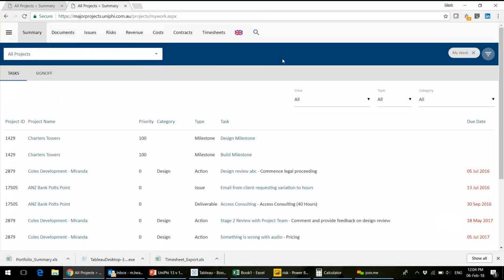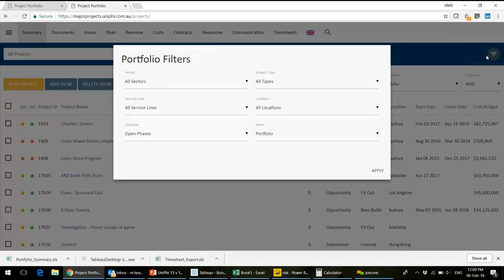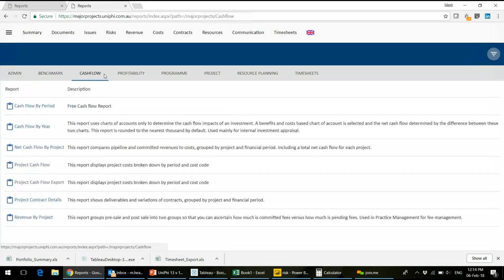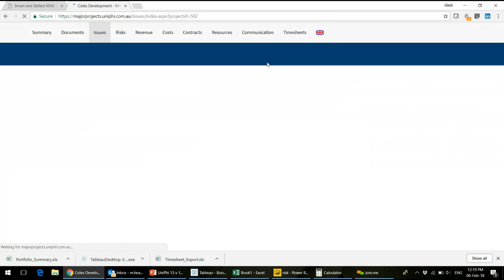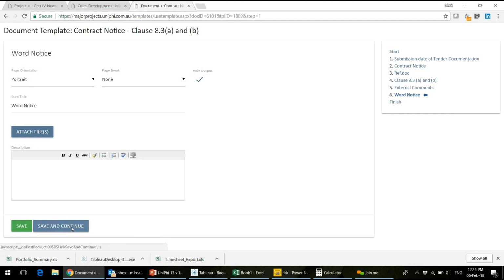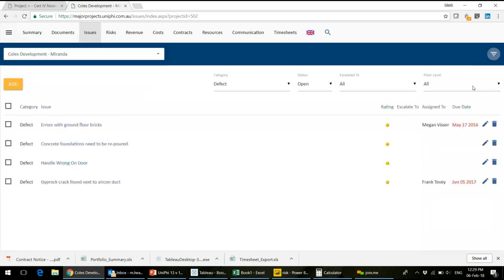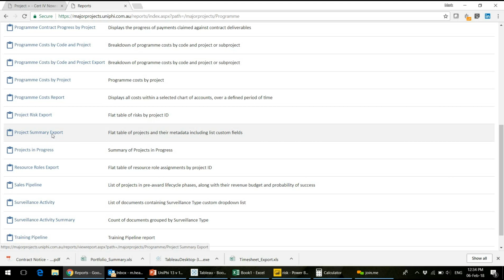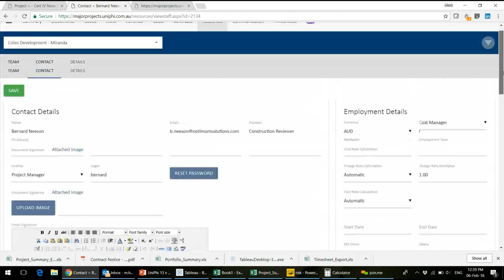Webinar - UniPhi 13 v 12 interface upgrade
Battle of the titans. This webinar has version 12 up against the new interface of UniPhi 13...you decide the winner.